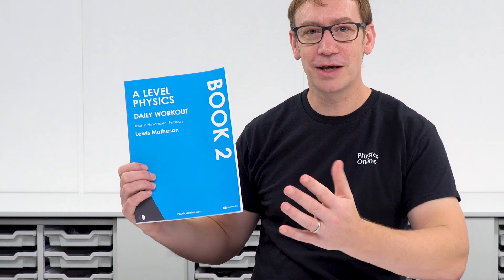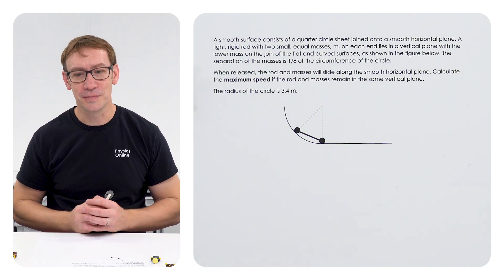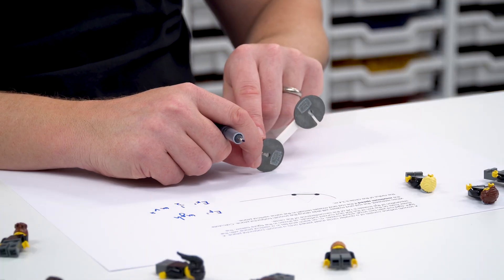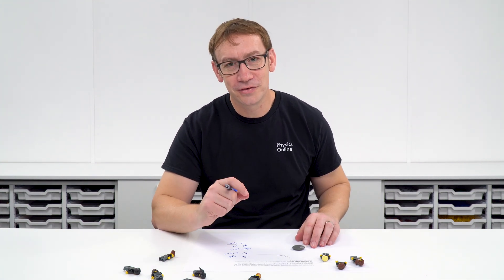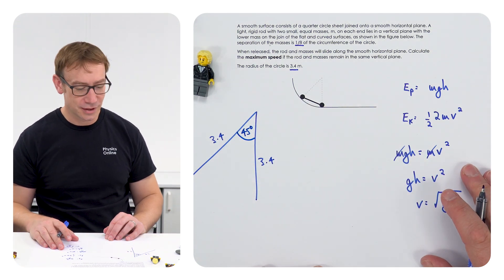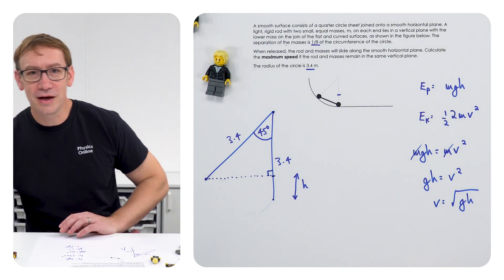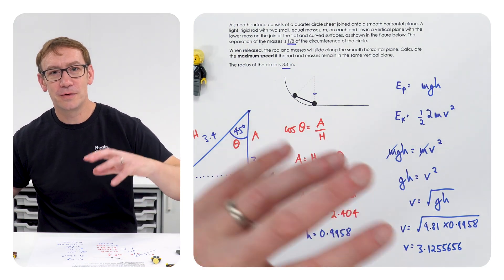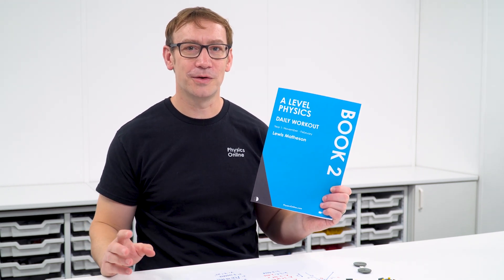70% of A Level Students Can’t Answer this GCSE Question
A smooth surface consists of a quarter circle sheet joined onto a smooth horizontal plane. A light, rigid rod with two small, equal masses, m, on each end lies in a vertical plane with the lower mass on the join of the flat and curved surfaces, as shown in the figure below. The separation of the masses is 1/8 of the circumference of the circle.

When released, the rod and masses will slide along the smooth horizontal plane.

Calculate the maximum speed if the rod and masses remain in the same vertical plane. The radius of the circle is 3.4 m.

How did you find this question?

Lewis

📖 CHAPTERS
0:00 - Introduction